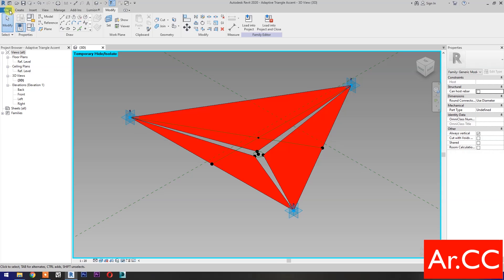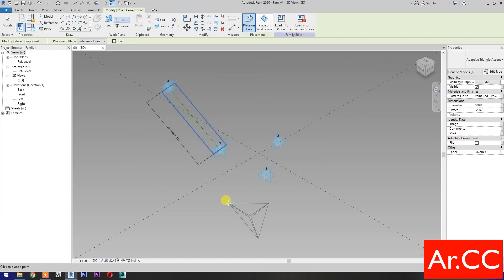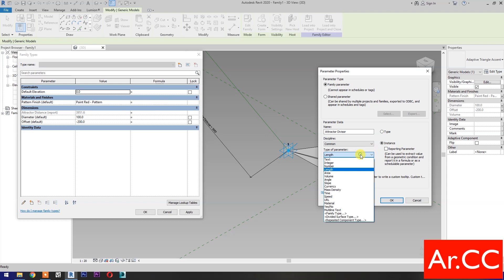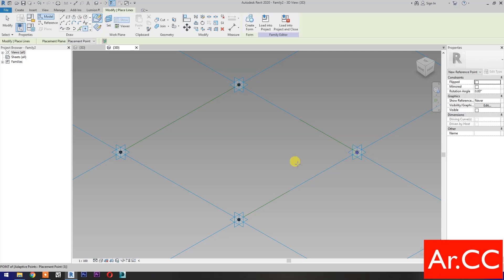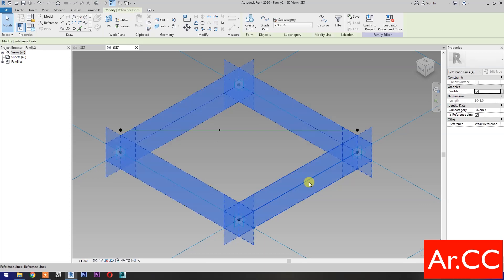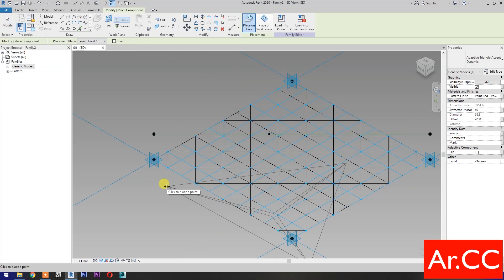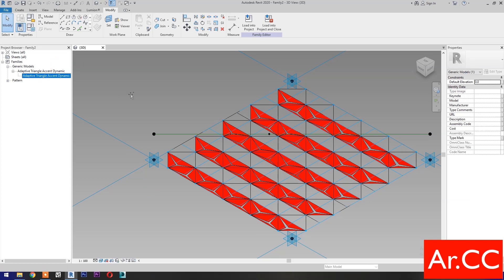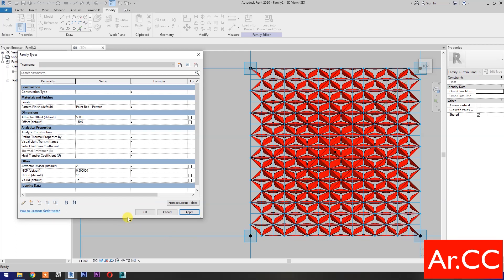RD137. Dynamic Adaptive Panel in Revit. Pattern Based and Adaptive Family in Revit.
Dynamic Adaptive Panel in Revit. Pattern Based and Adaptive Family in Revit. Generic Model Pattern Based Family Revit Tutorial. Adaptive Family Revit Tutorial. Parametric Adaptive Panel. Dynamic Pattern Family. Revit Dynamo. Decorative Accent Panel Revit Tutorial. Decorative Wall. Decorative Panel. Featured Wall. Wall Decoration. Wall Decor Ideas. Wall  Paneling. Parametric Family. Parametric Revit Family. Revit Parameters. Nested Family Revit Tutorial.  Revit Adaptive Family Tutorial. Revit Adaptive Components Tutorial. Revit Adaptive Components Family Tutorial.
Revit Adaptive Points. Normalize Curve Parameter. Reporting Parameter. Revit Adaptive Model. Revit Pattern Based Family. Revit Pattern Wall.  Revit Pattern Curtain Wall. Revit Kinetic Facade. Revit Kinetic Building. Revit Kinetic Architecture. Revit Parametric Architecture. Revit Parametric Design. Revit Parametric Facade. Revit Facade Design. Revit Facade Pattern. Revit Parametric Modeling. Revit Walls. Revit Wall Cladding.
Revit Families Tutorial. Revit Architecture Tutorial. Revit Beginner Tutorial. Revit Basic Tutorial. Revit Advanced Tutorial. Revit Tips and Tricks.
Suggested Videos:
RD135. Adaptive Dynamic Panel in Revit VII. 100% Not A Dynamo. Random Panel (Cubes) in Revit.
RD133. Adaptive Dynamic Panel in Revit V. 100% Not A Dynamo. Parametric Al Bahr Panel Revit Tutorial.